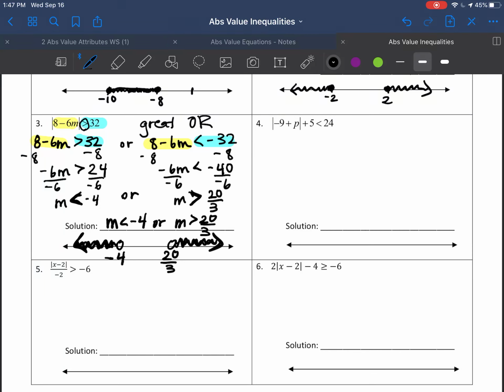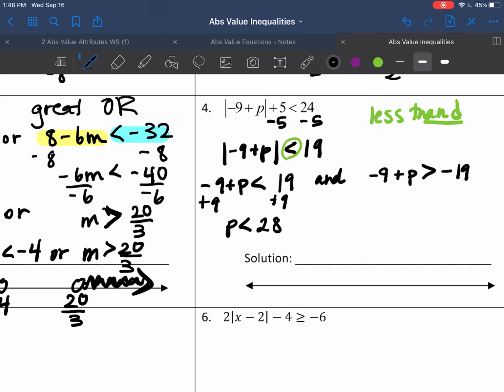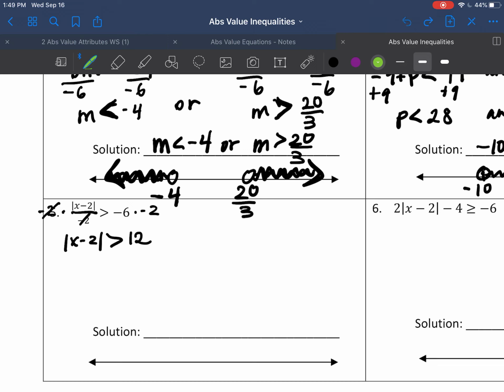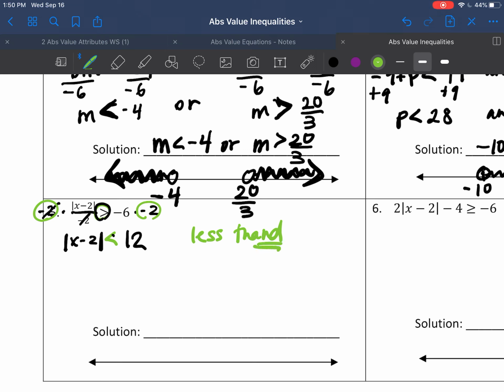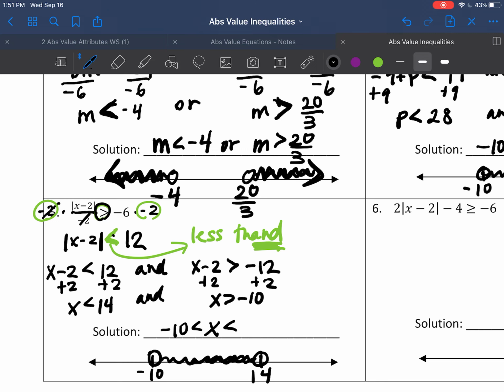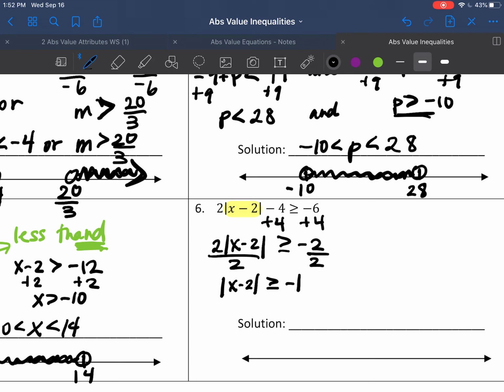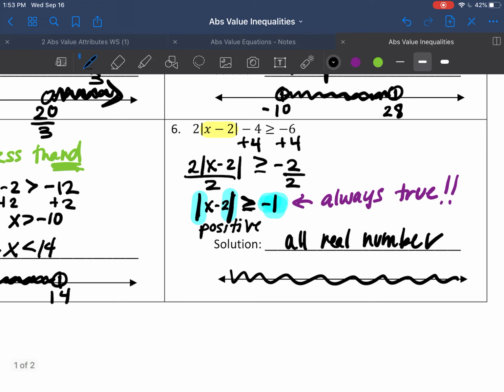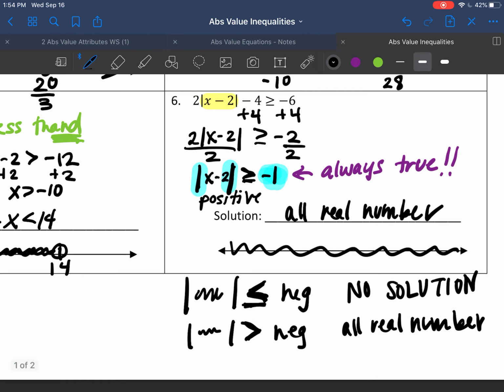Solving Absolute Value Inequalities 4-6